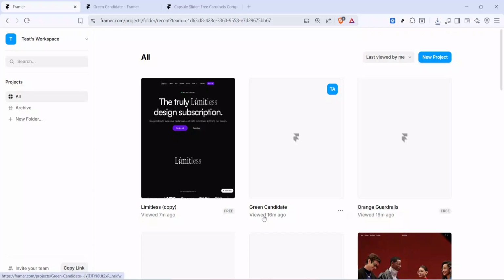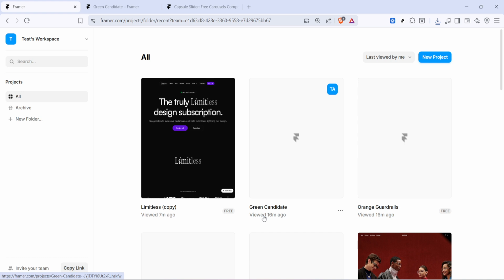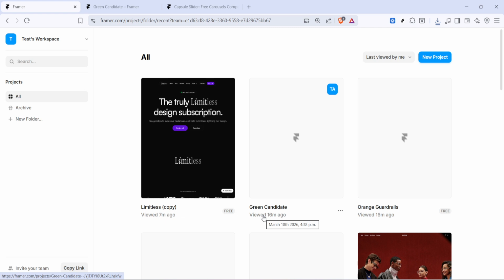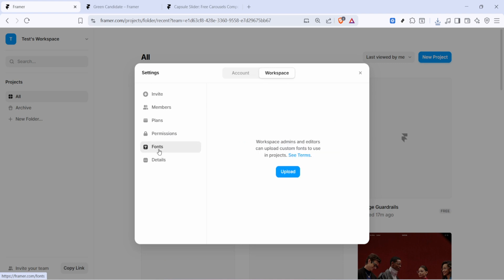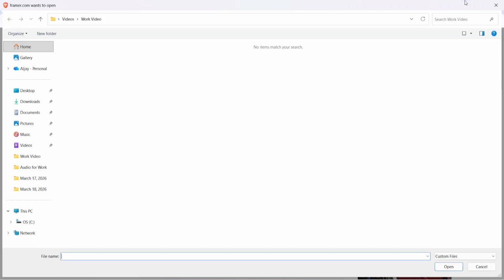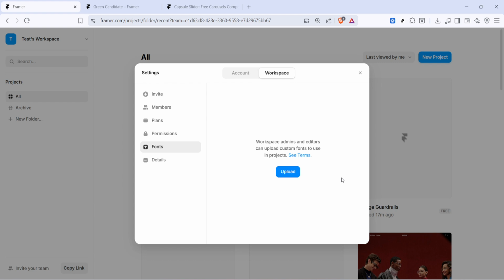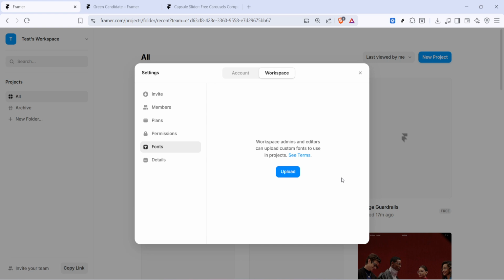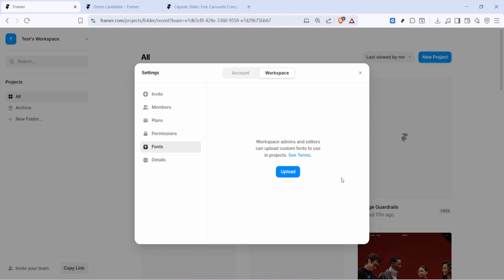How to upload Custom Fonts in Framer (Step By Step 2026)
How to upload Custom Fonts in Framer